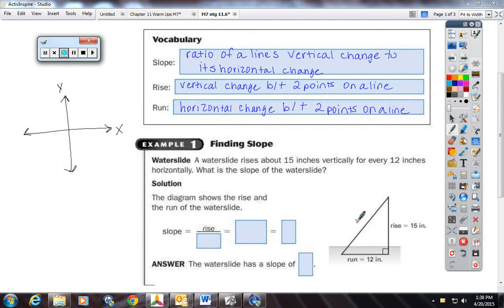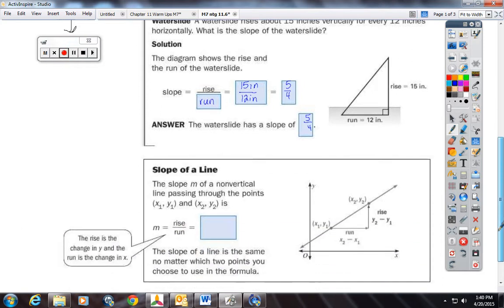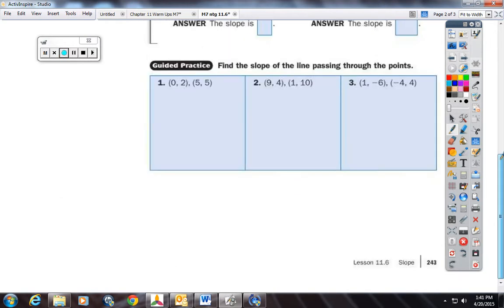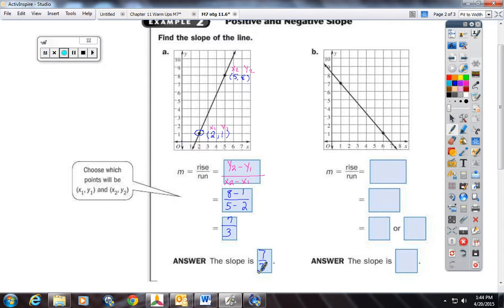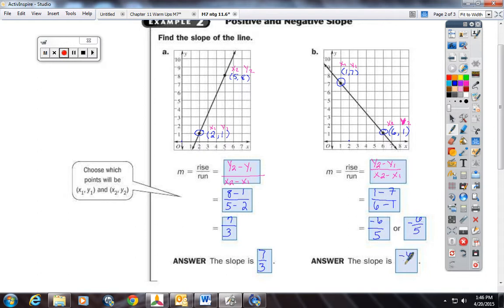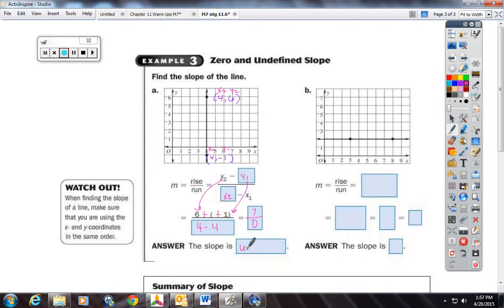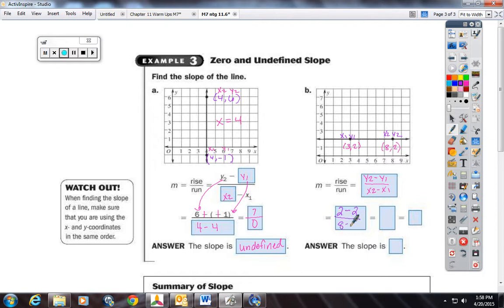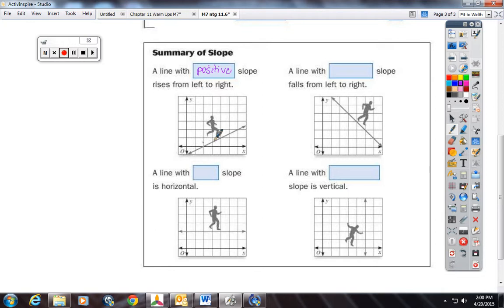Mize 11 6 Slope 2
Lesson 11.6 Slope Math 7